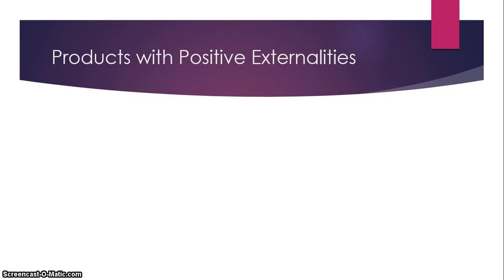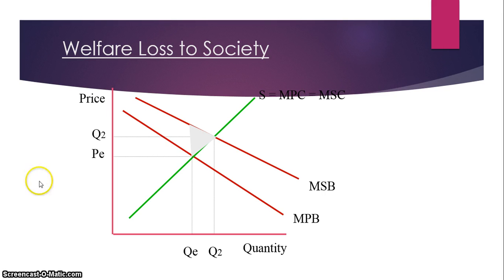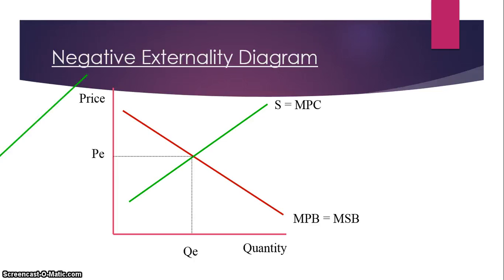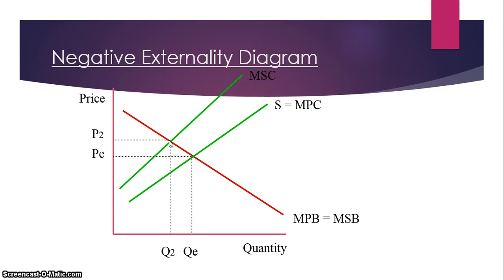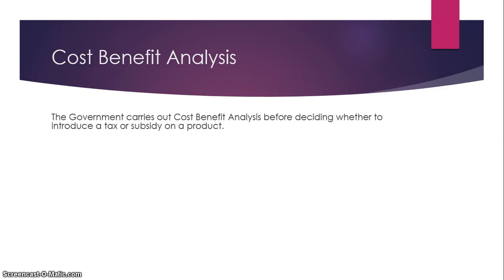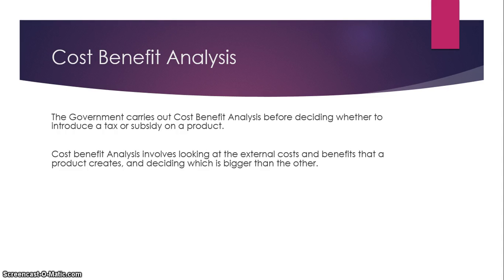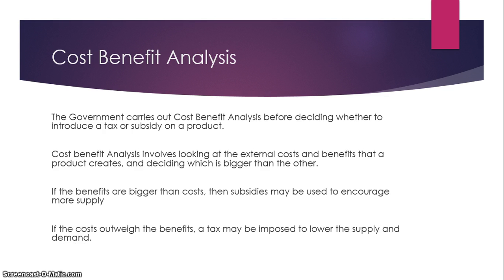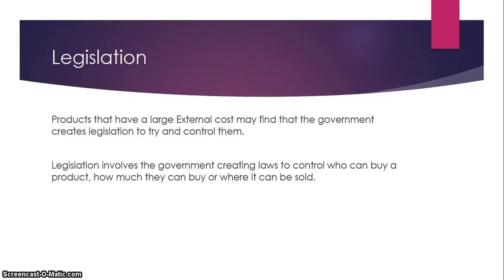Revision Guide to Externalities and CBA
A Video describing Positive and Negative Externalities, along with the use of cost benefit analysis.